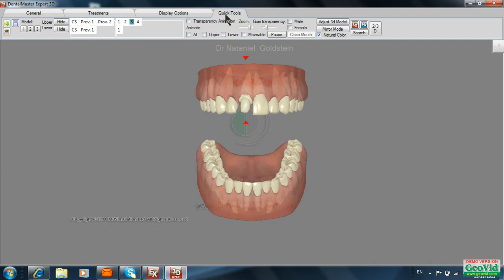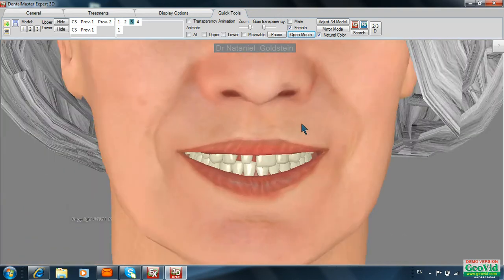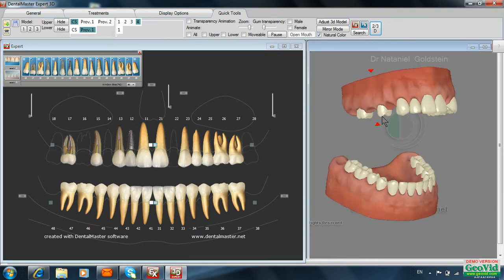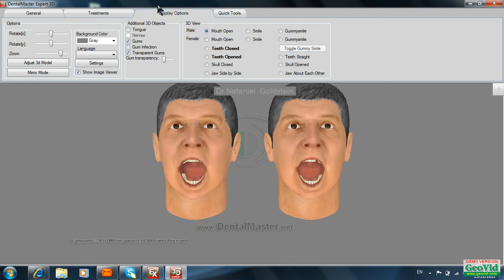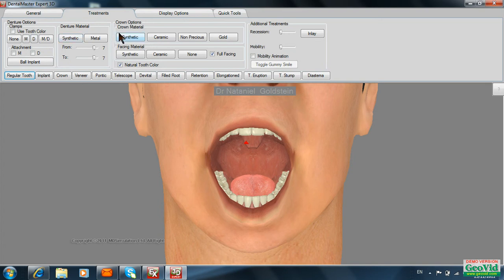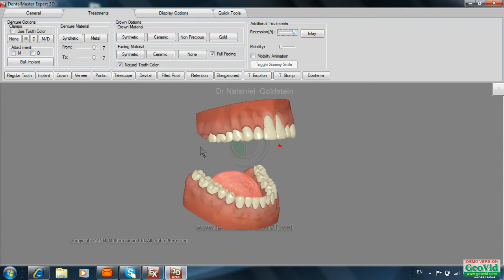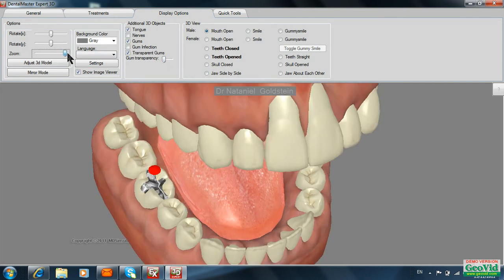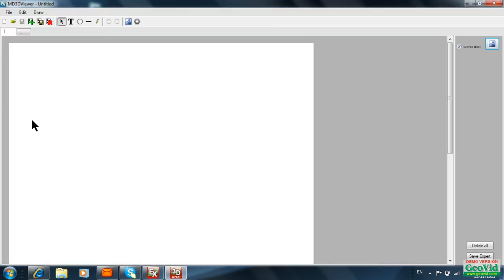short tutorial 2 Dentalmaster software